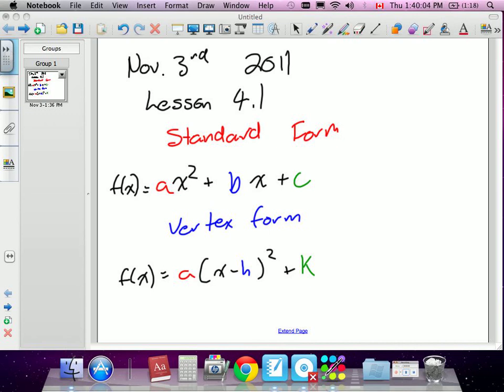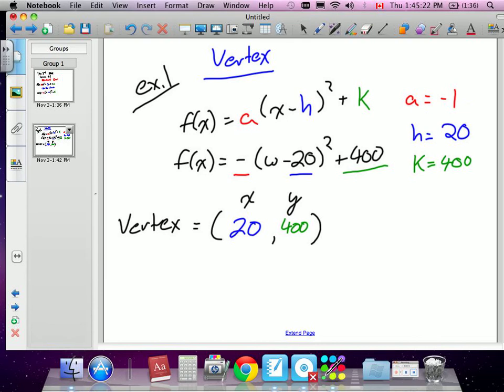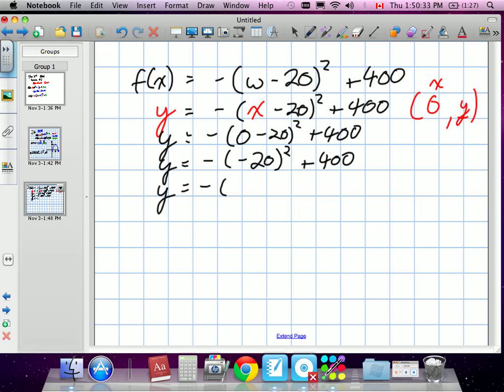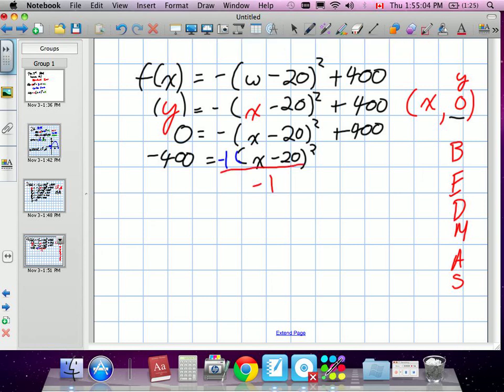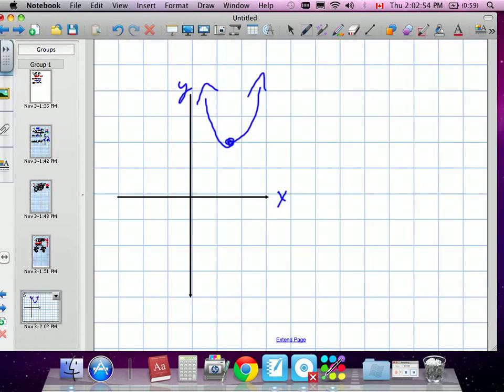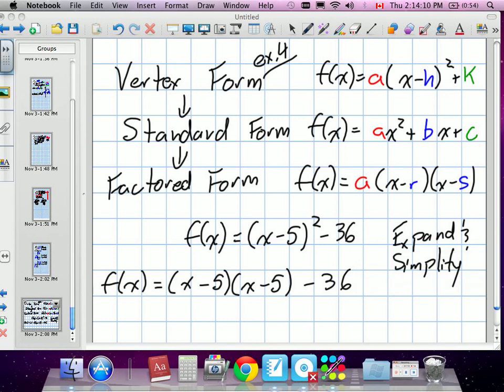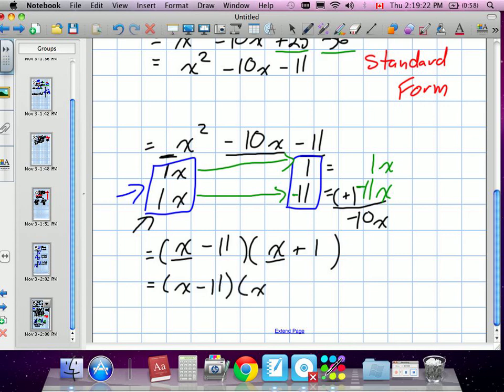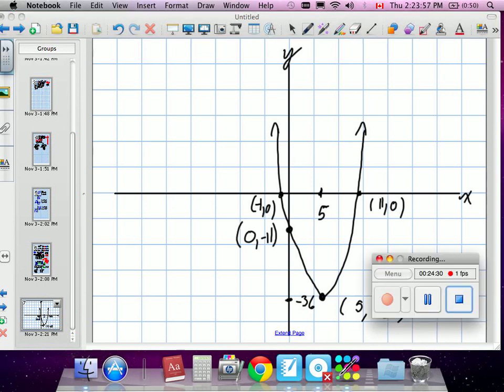Vertex Form of a Quadratic Equation Grade 11 mixed Lesson 4 1